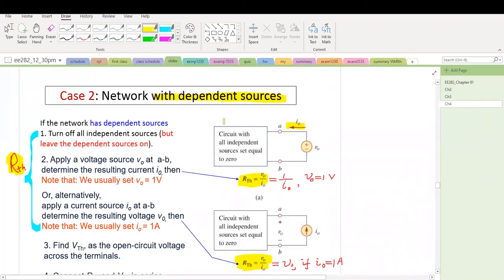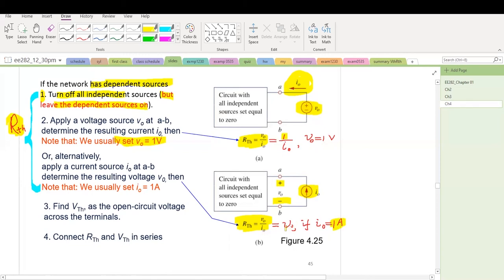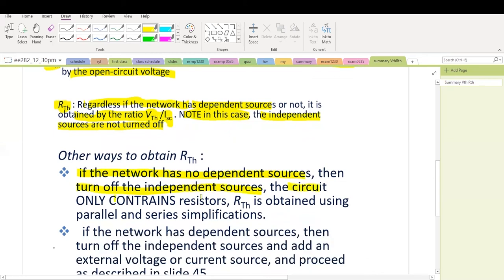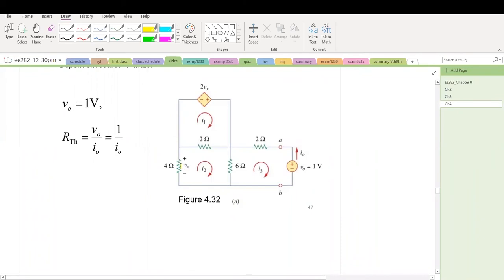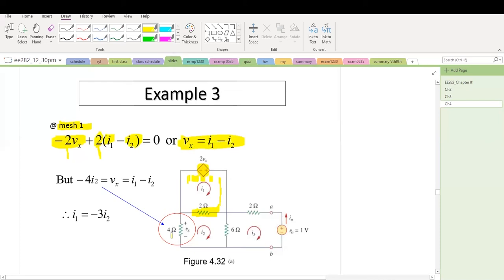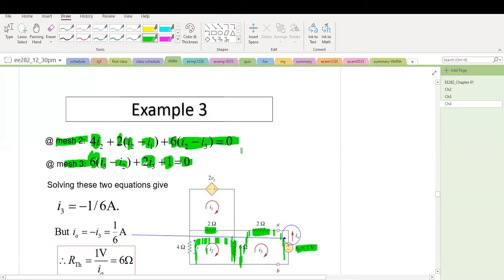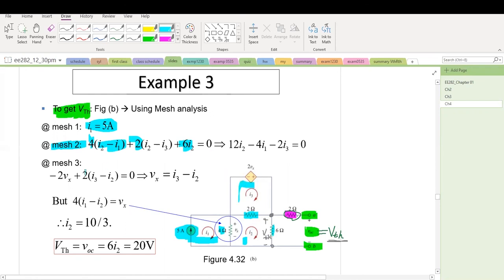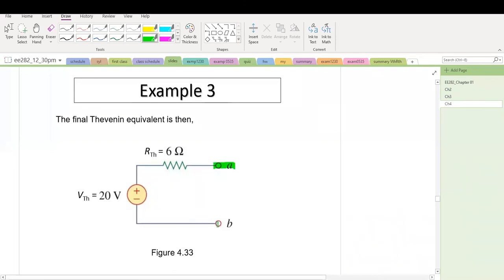Circuit: ch4 Thevenin Theorem with dependent source, summary, example